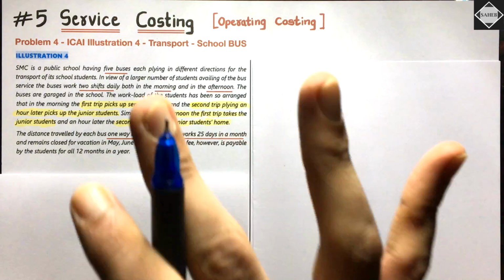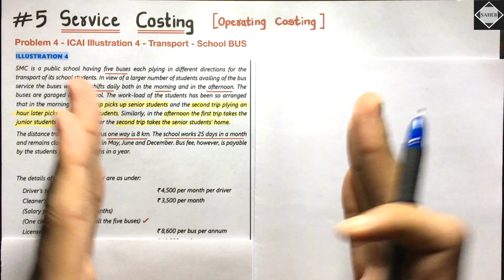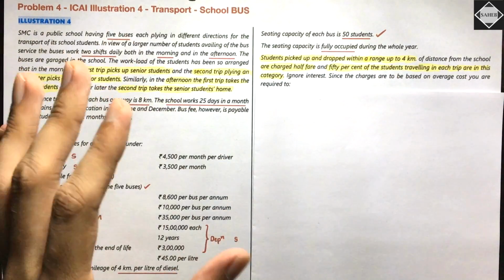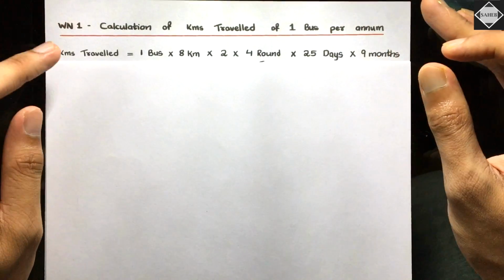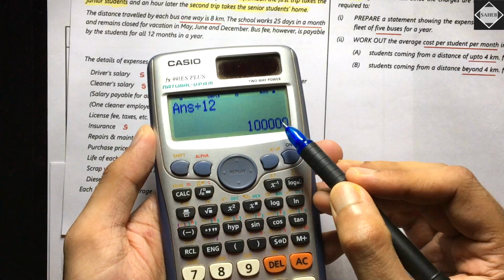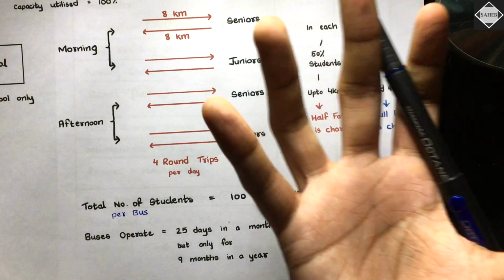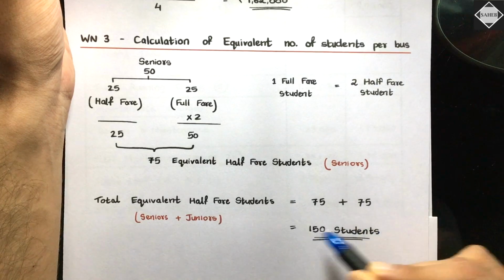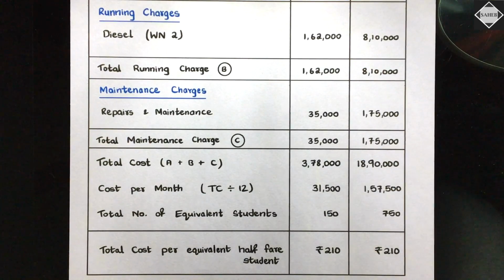#5 Service or Operating Costing - Problem 4 - ICAI Illustration 4 - By Saheb Academy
Here I have solved a School Bus problem of Transport Costing in Service Costing chapter.

I have shown how to calculate Total Equivalent Number of Students, Cost per Student per month and prepare an Operating Cost Sheet.

This chapter is also known as Operating Costing.

⏱TIMESTAMPS
00:00 - Problem 4 : ICAI illustration 4
15:14 - Diesel Cost
17:53 - Operating Cost Sheet
25:26 - Equivalent No. of Students
31:53 - Cost per Student per Month